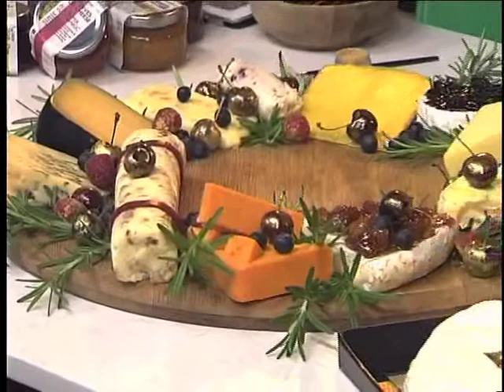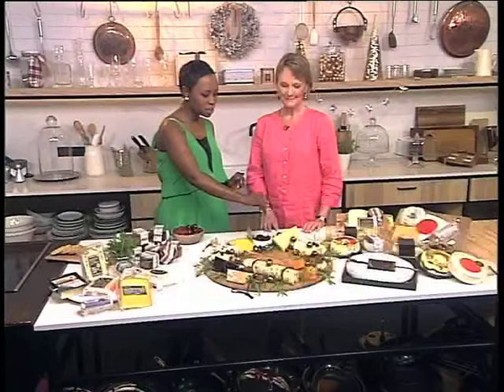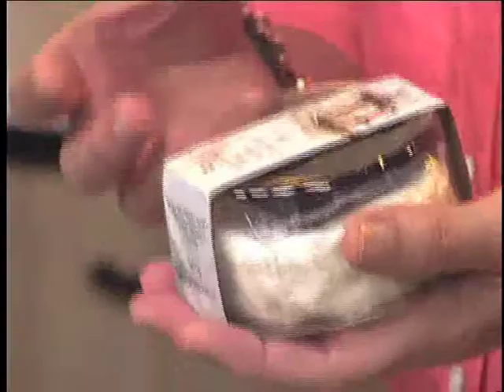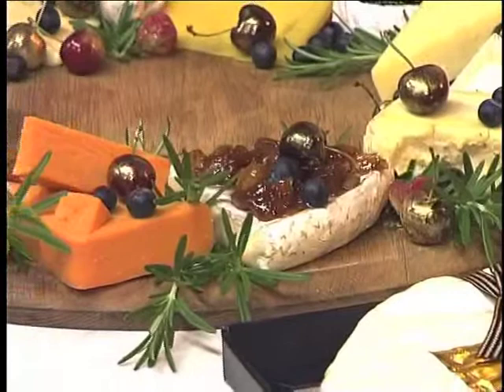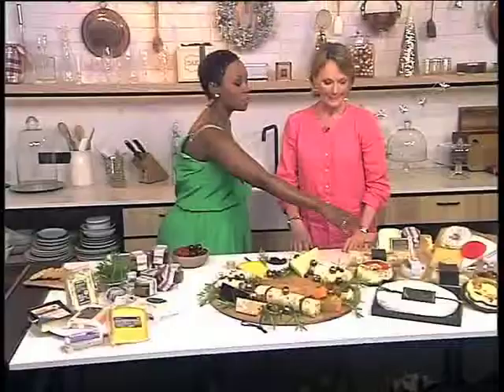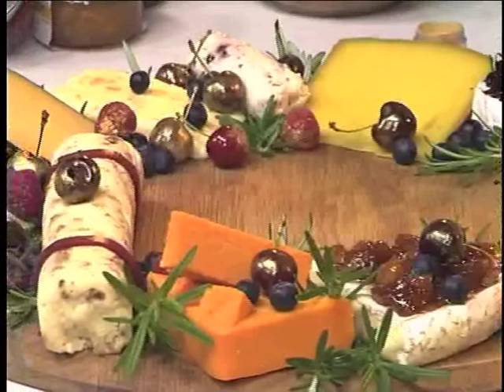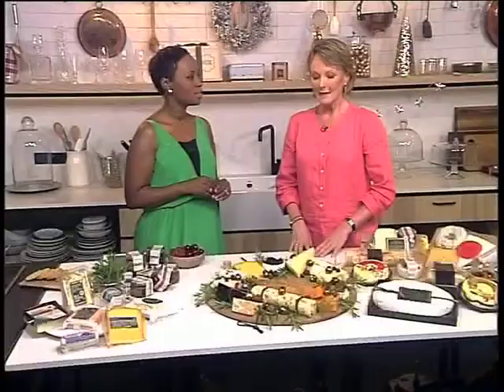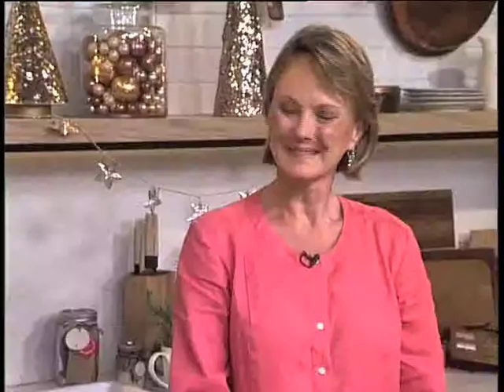Woolworths Cheese Platters on Expresso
Cheese perfection – No matter whats following your main meal this Christmas we’re making sure you know exaclty how to impress your guests.